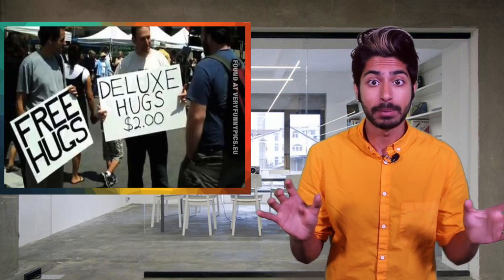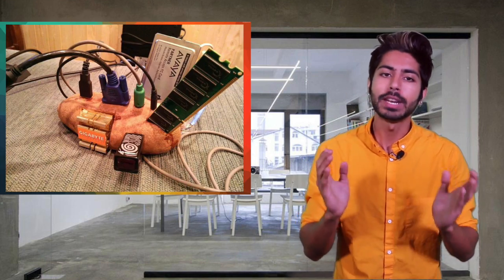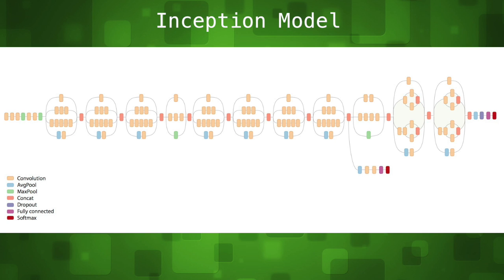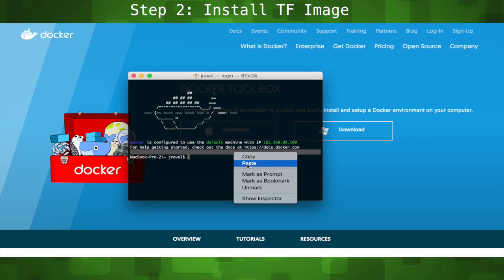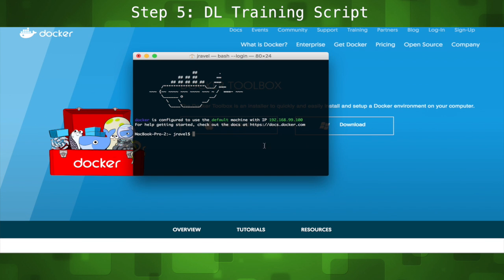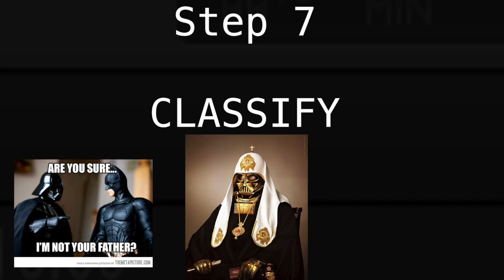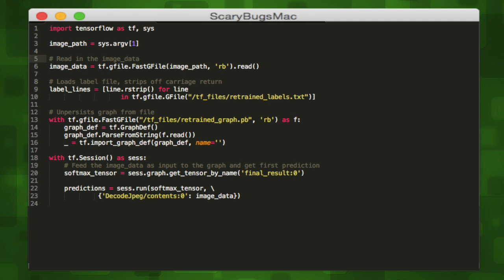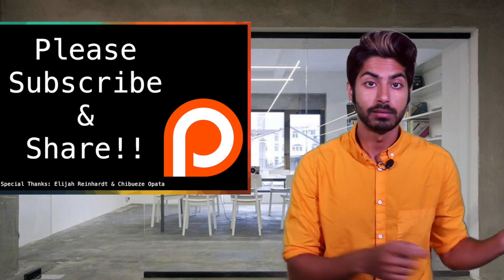Build a TensorFlow Image Classifier in 5 Min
In this episode we're going to train our own image classifier to detect Darth Vader images.

The Challenge:
The challenge for this episode is to create your own Image Classifier that would be a useful tool for scientists. Just post a clone of this repo that includes your retrained Inception Model (label it output_graph.pb). If it's too big for GitHub, just upload it to DropBox and post the link in your GitHub README. I'm going to judge all of them and the winner gets a shoutout from me in a future video, as well as a signed copy of my book 'Decentralized Applications'.

edit: Credit to Clarifai for the first conv net diagram in the video